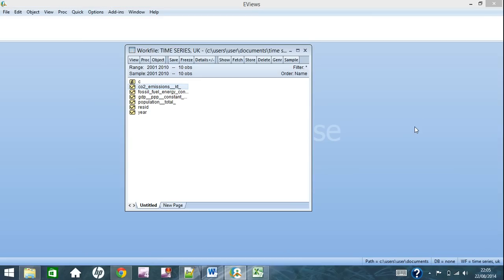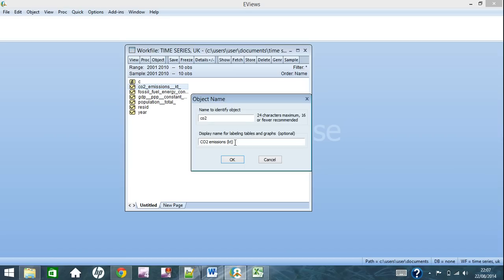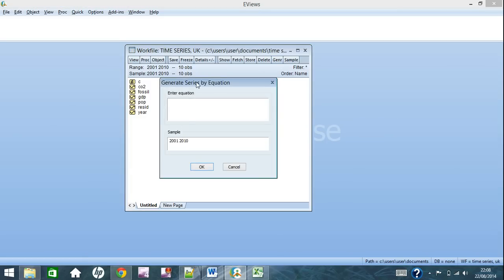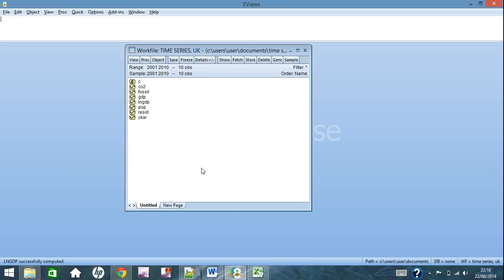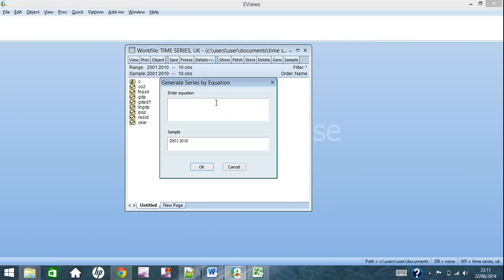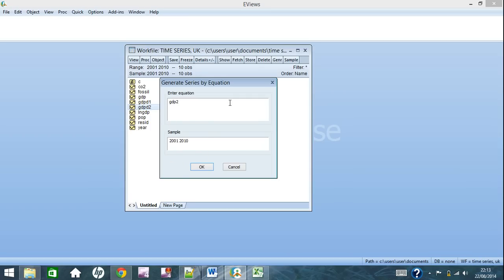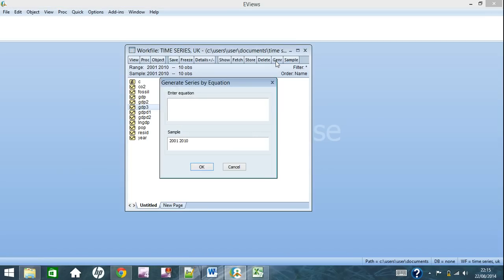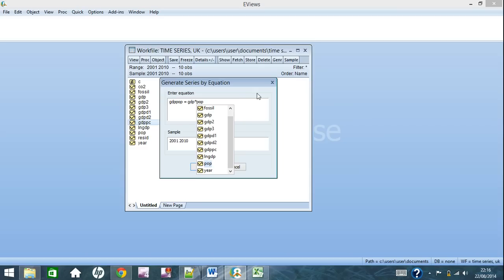EViews Tutorial: Episode 2 - Transforming Data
This video shows the user how to rename series and introduces the Genr button in order to generate additional series using existing ones. Transformations include logarithms, differences, powers, division, and multiplication.